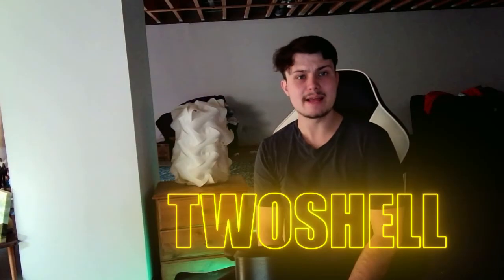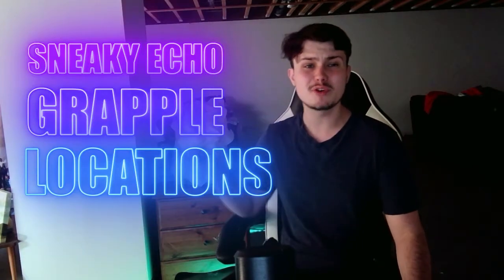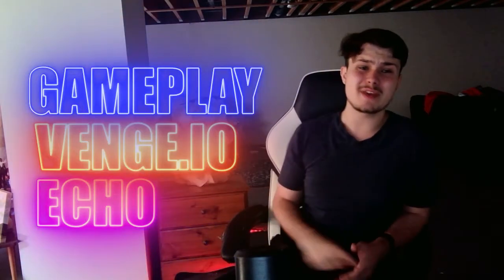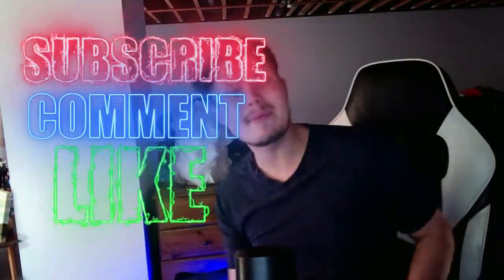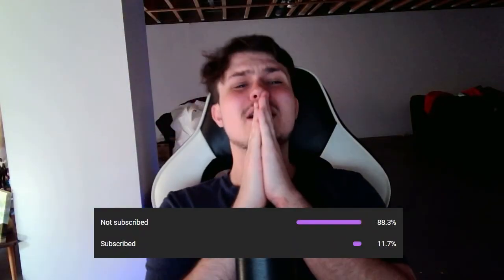Must KNOW ECHO Movement Guide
Here is how become a better echo player in venge.io. Using these grapples spots around sierra you can surprise your enemies and gain the advantage against shin, lilim and kulu players who don't have similar movement abilites

Venge/Venge.io is an objective-based first-person shooter. Every match is an intense unique experience with the ability cards that you can get in the game. Venge.io is a multiplayer FPS game with capture-the-flag mechanics. Select your character, pick a weapon, and jump into the fast-paced action. As you respawn, you will be able to change your weapon. There are 4 in total - Scar, Shotgun, Tec-9 and a sniper rifle. In the menu, you can also invite your friends and play against one another, which is way more fun. The game offers you great gameplay and graphics, so you won’t get bored.

how to grapple with echo
best echo grapples
venge io echo grapples
venge.io grapple echo
sierra echo grapple guide
must know grapples guide